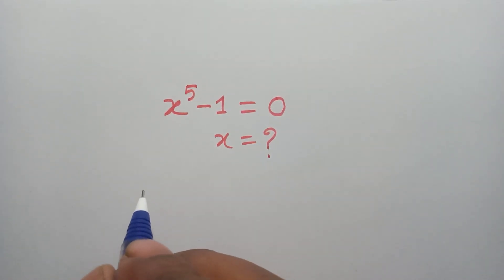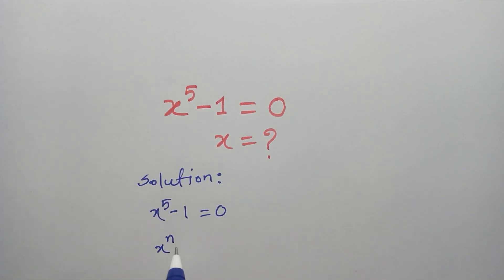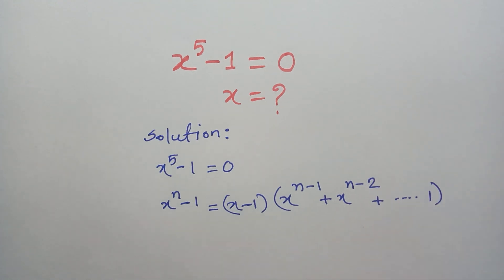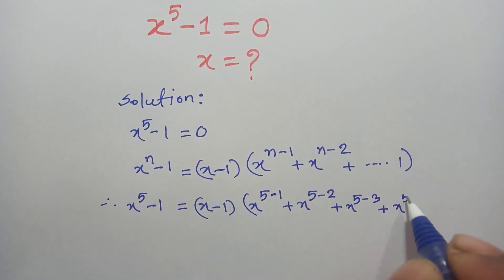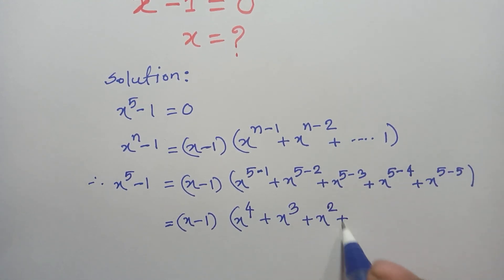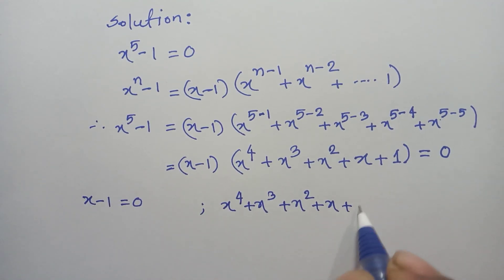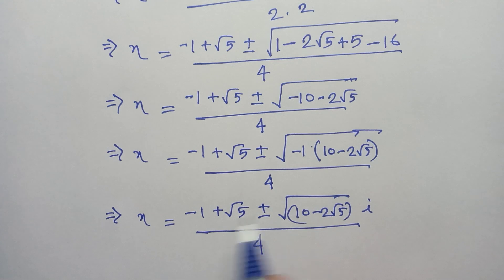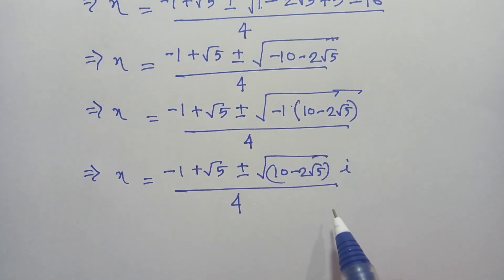Harvard Elementary School Maths Question | Nice Exponent Math Simplification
olympiad mathematics

maths olympiad

olympiad math

3^x+x=30

mathematics olympiad

lambert function

olympiad maths

1 2 3 go

linear algebra

math

math olympics

mathematical olympiad
exponential function

exponential equations

exponent math
exponent

exponential series

olympiad mathematics
exponential function

exponential equations

exponent math

exponent

exponential series

international olympiads

olympiad

mathematics

math olympiad
exponential function

exponential equations

exponent math

exponent

exponential series

maths olympiad

maths trick

w function

algebra

blackpenredpen

olympiad

初中数学

1 2 3 go en français

1 2 go

1=0 proof

2012 theory

differential equations